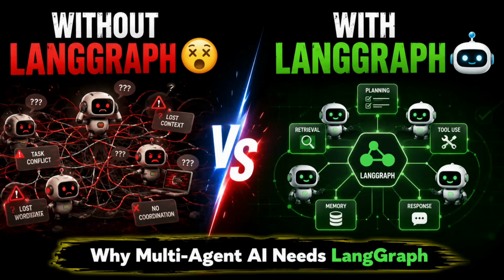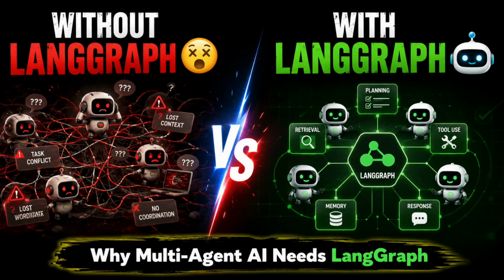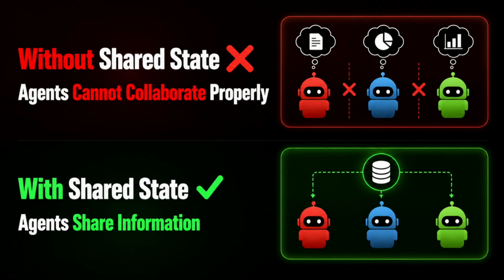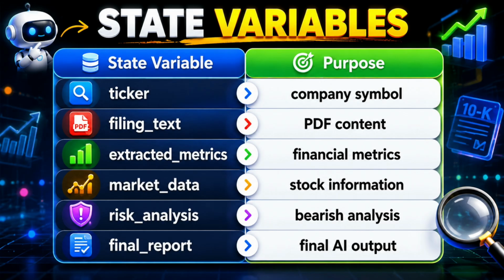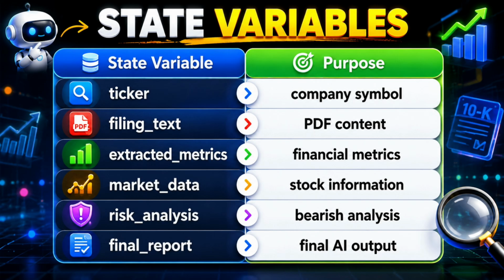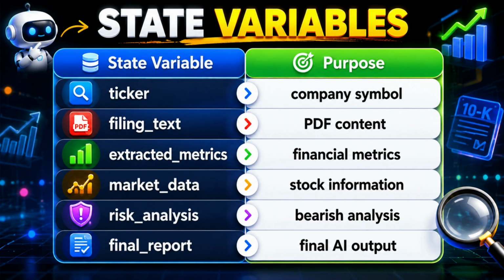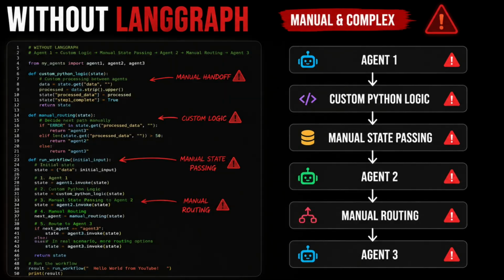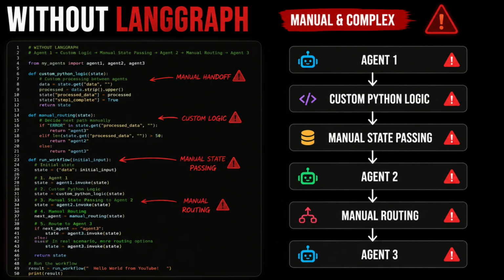Why LangGraph Matters in Multi-Agent AI